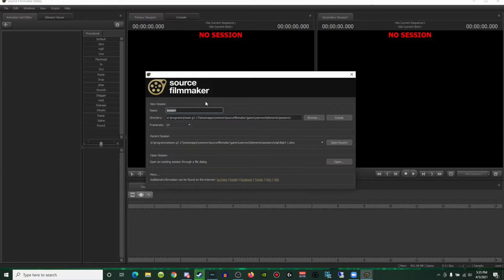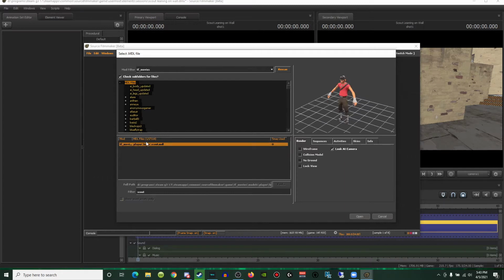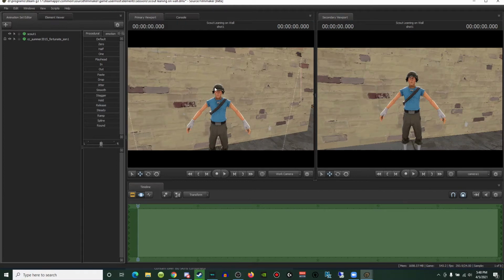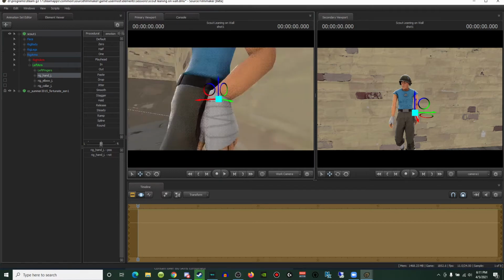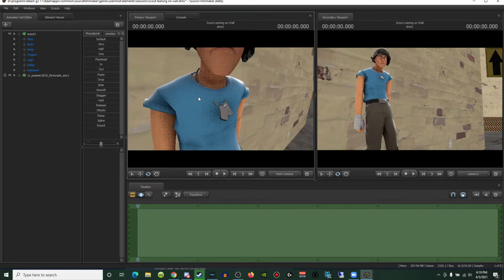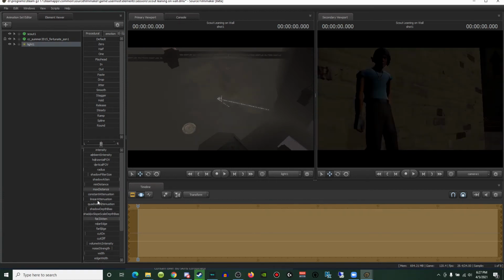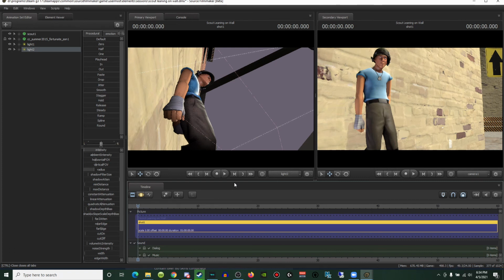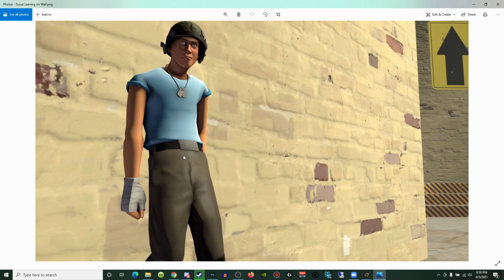A (Moderately) Simple Overview on Source Filmmaker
But seriously, don't be lazy when making a poster.

Music Used
Mario Party 1  - Wide Wide Ocean
Banjo Kazooie - Gruntilda's Lair (Medley)
Analog Escape - The Industry

Video Sections:
0:00 Introduction
0:52 Launch
1:42 Creating a Session
2:35 Loading a Map
3:47 Positioning Your Camera
6:07 Loading and Positioning Models
8:48 Adding Cosmetics
12:21 Posing
19:04 Finely Posing Your Camera
19:56 Facial Posing
22:10 Detail Posing
23:31 Lighting
34:56 Camera Detailing
36:19 Rendering and Exporting
38:54 Outro